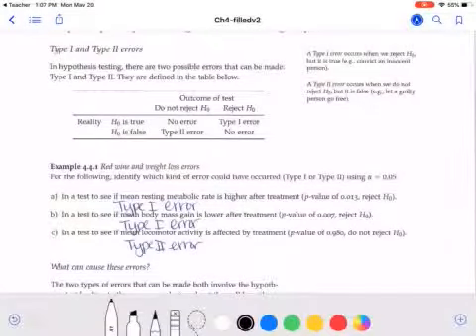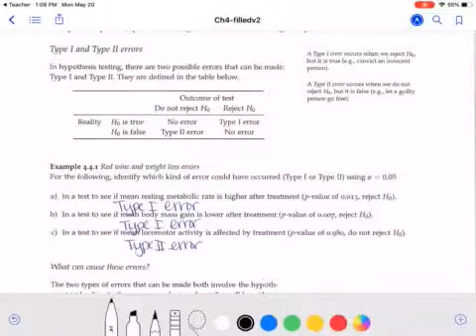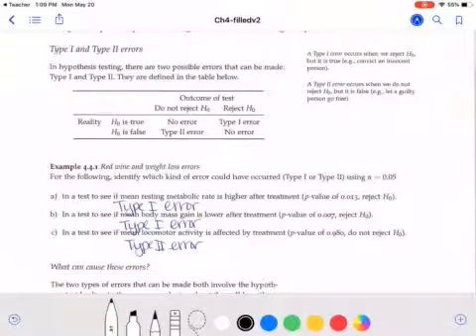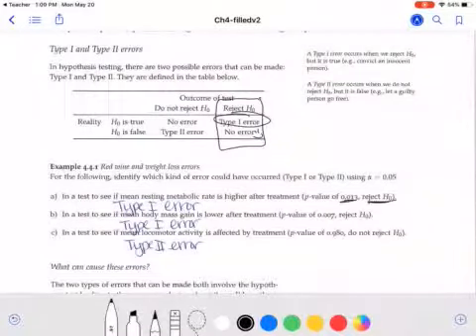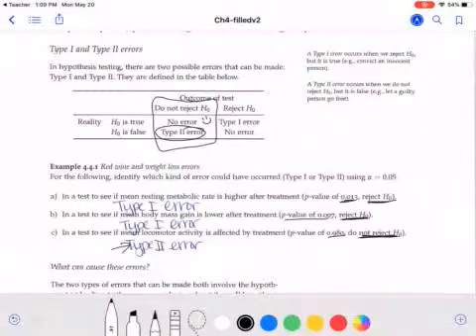STAT 145 Sec 4.4 Video 1